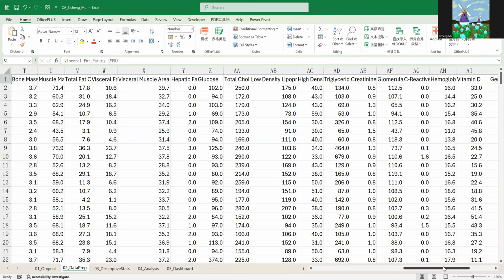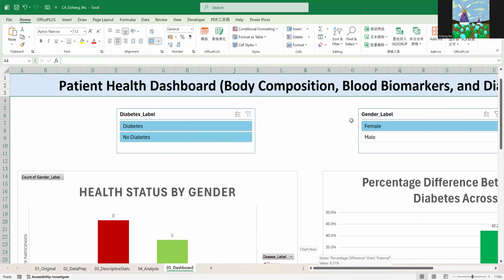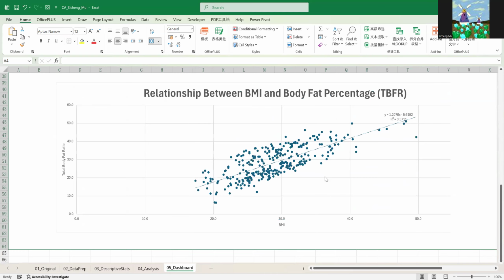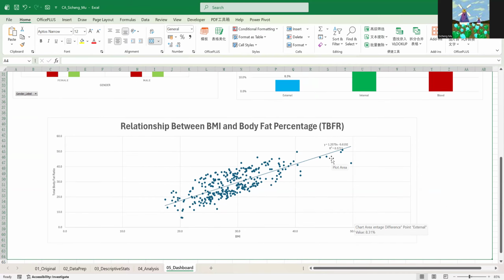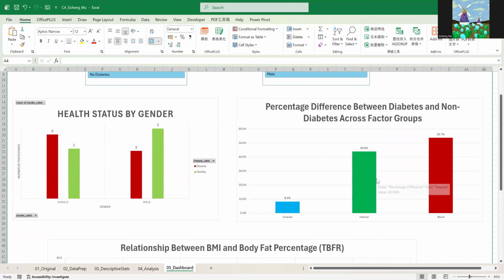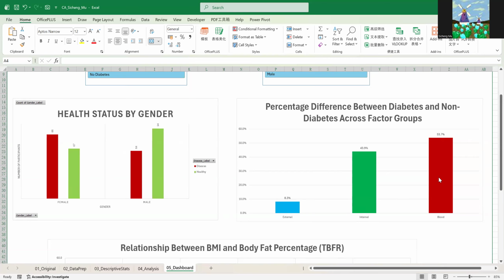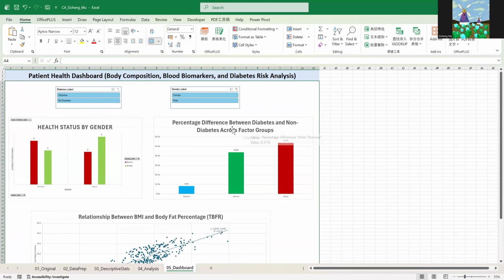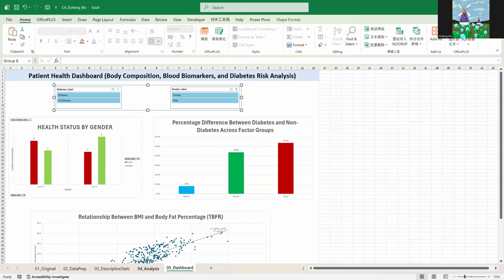Data Analytics Essentials CA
Data Analytics Essentials CA  Video Presentation